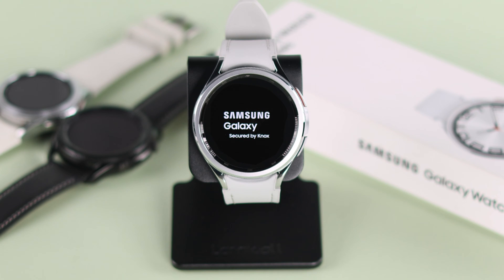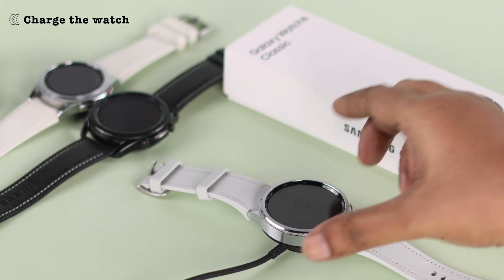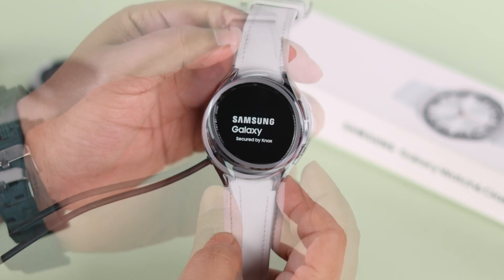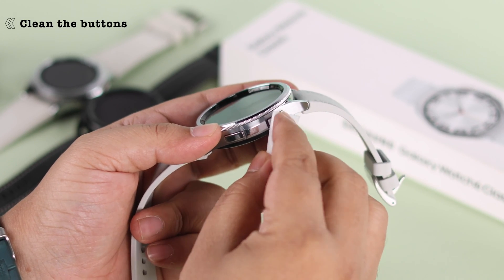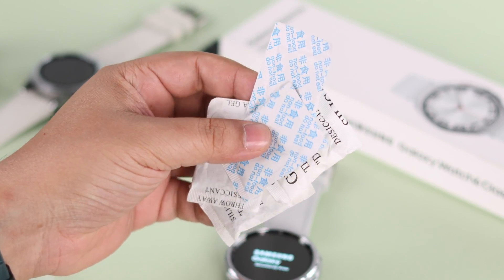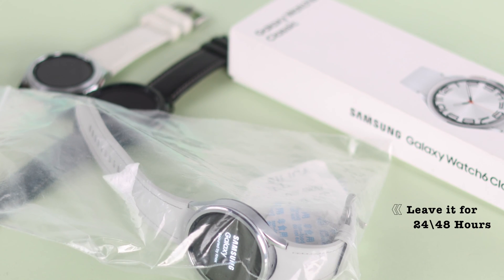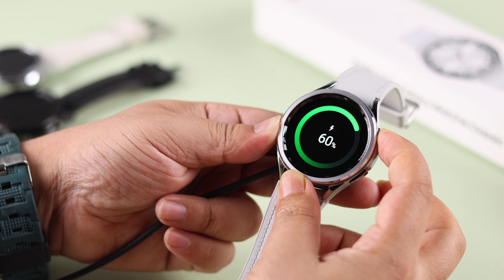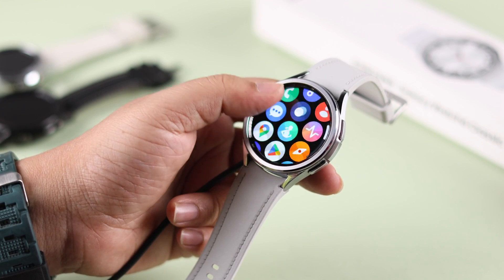Fix- Galaxy Watch 6 Classic Stuck In Boot Loop/ Keeps Restarting! [Endless Rebooting]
Is your Samsung Galaxy Watch 6/6 Classic stuck in a constant boot loop and the watch keeps restarting repeatedly, so you want to know how to fix the problem? Searching for how to stop the endless rebooting loop of your Galaxy Watch 6 effectively? Worry not, the Fix369 Team has a video for you.

In this video, we will show you 4 simple and swift solutions to effectively fix the Galaxy Watch 6 Classic stuck on the rebooting loop. These ways will stop your Galaxy Watch from restarting repeatedly.

0:00 Galaxy Watch 6/6 Classic Stuck on Boot Loop?
0:18 Solution 1: Basic Troubleshooting
0:42 Solution 2: Clean the Buttons
0:56 Solution 3: Remove Water from the Watch
1:18 Solution 4: Drain and Overnight Charging